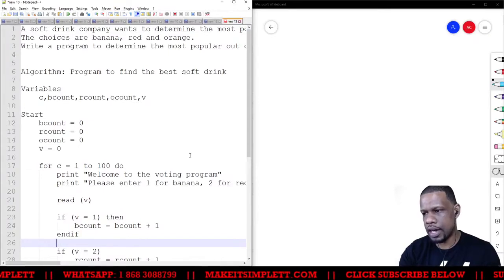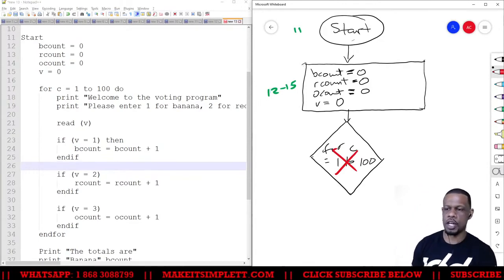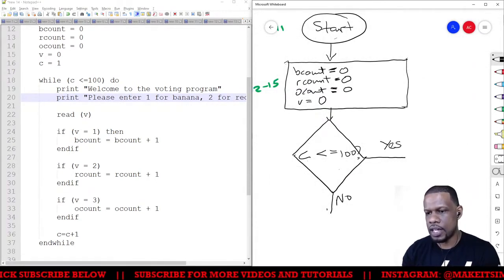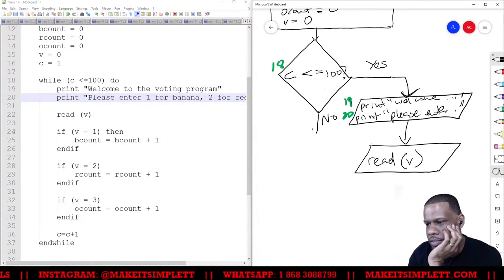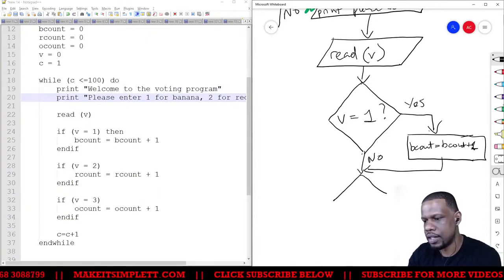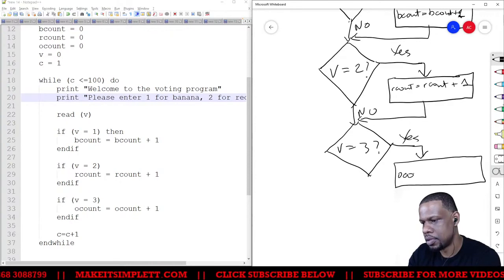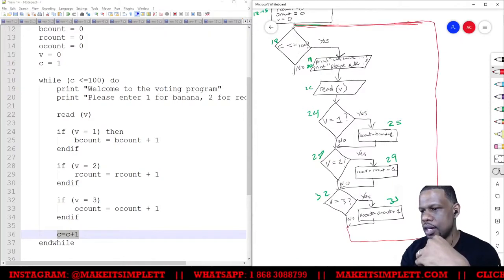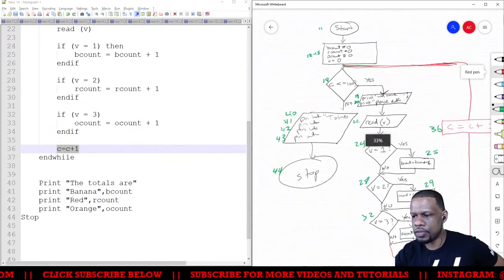CSEC SBA - Flowcharts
Learn about flowcharts and the use.

I make videos to help anyone lean and understand IT and Computer Science better.